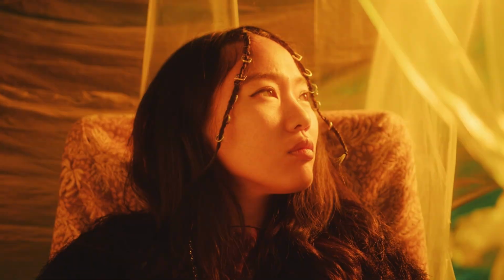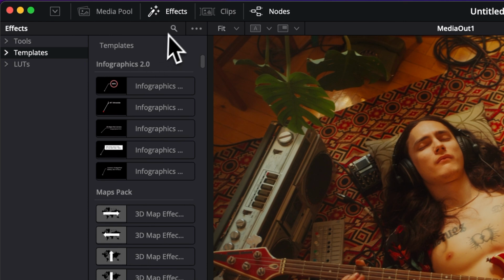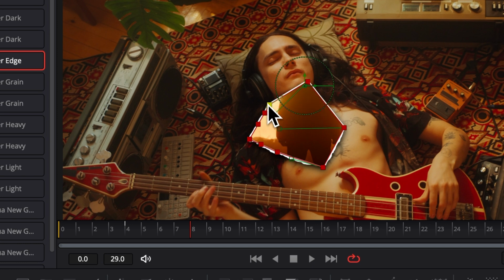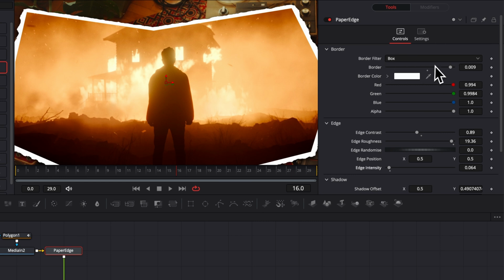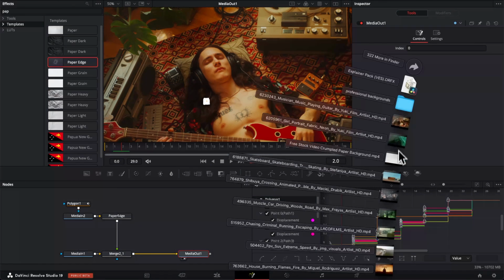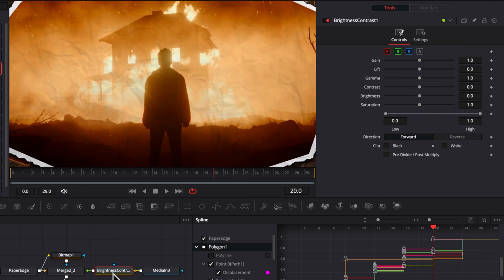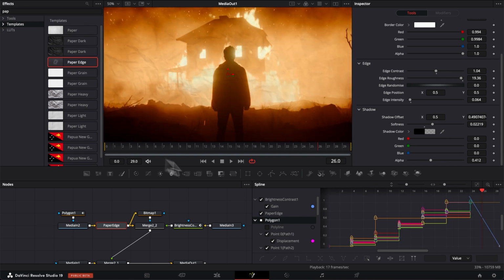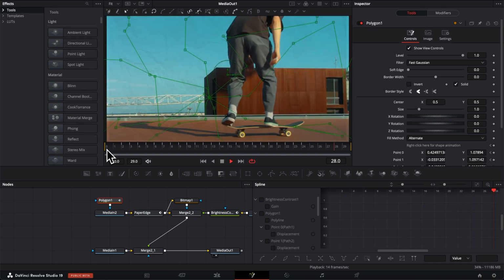How to do a Paper Transition Effect in Davinci Resolve?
You can get all the music we use for our video at Audiio.com:

Hey everyone! In this Davinci Resolve tutorial, I'll show you how to create a stunning Paper Transition Effect in DaVinci Resolve. This unique effect is great for adding a creative and professional touch to your videos, making your transitions smooth and visually appealing.

I've provided timestamps so you can easily jump between sections:

00:00 - Intro
00:23 - How to do the transition
05:08 - Animation options
05:51 - Add texture
08:43 - Shadow adjustment
09:02 - Save as preset